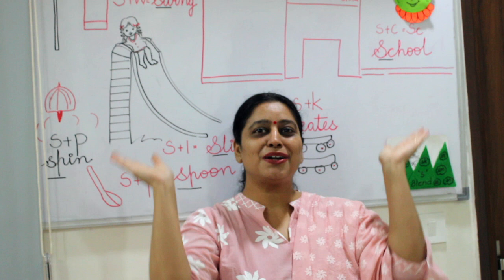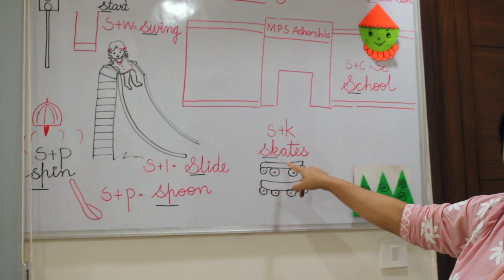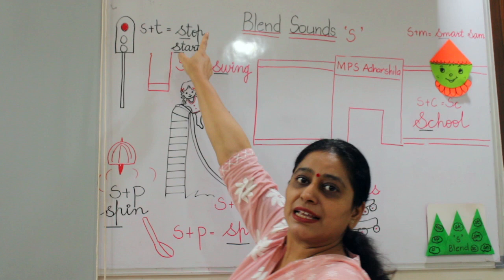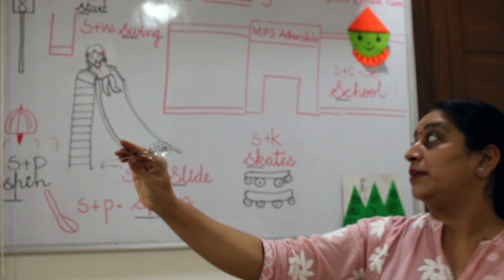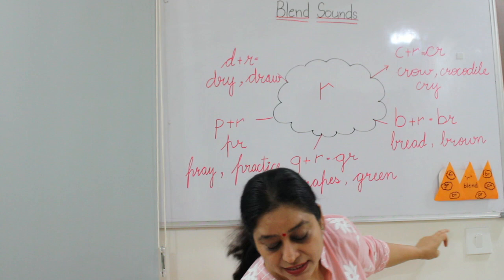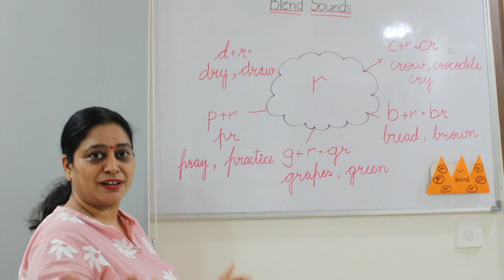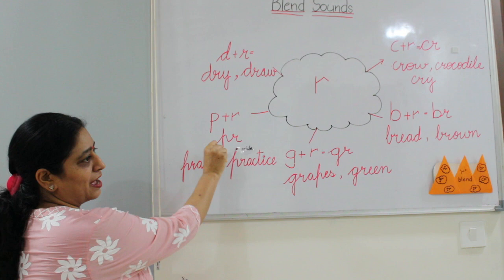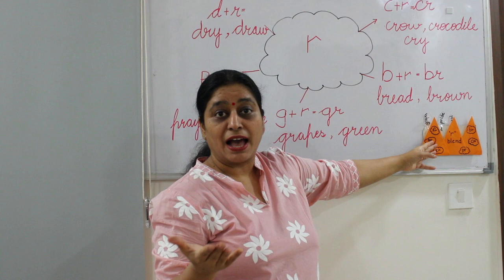World of Blends: Fun Activity For Kids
Vocabulary enhancement with blend sounds r and s! Beginers english for primary school children! Fundamentals of English Vocab!